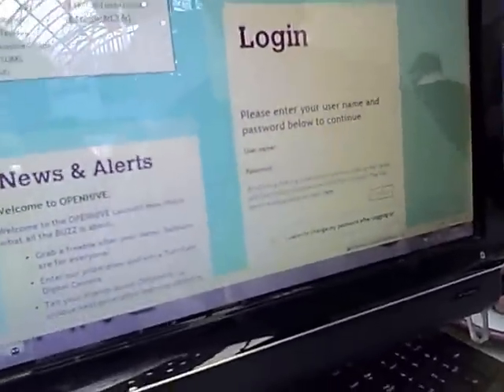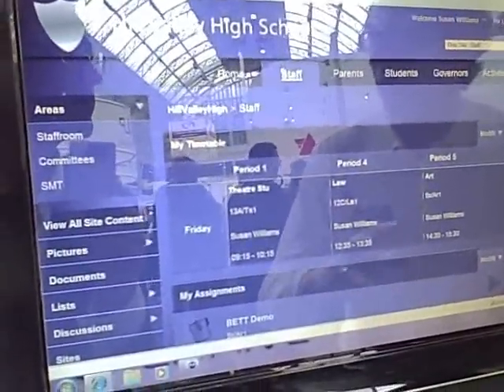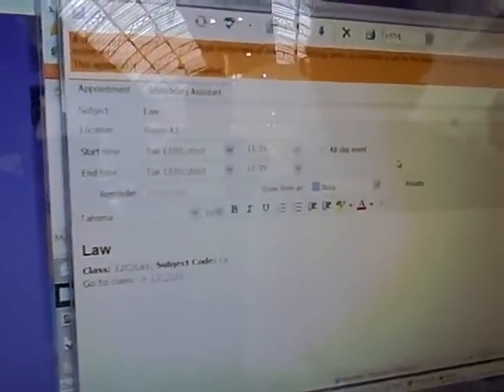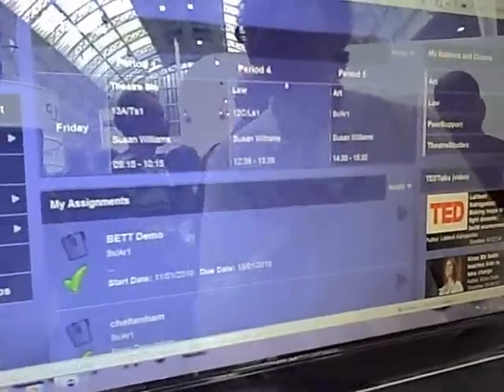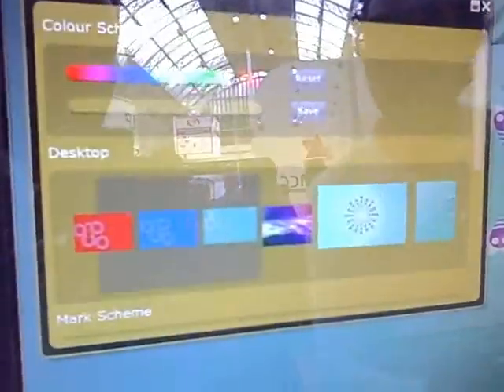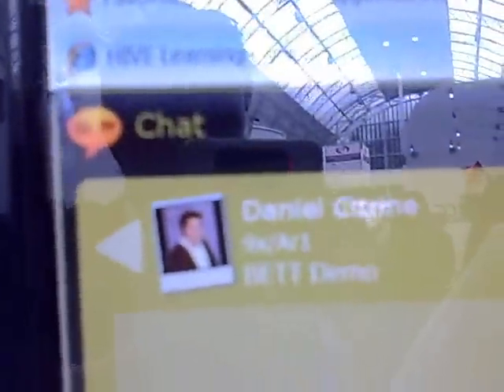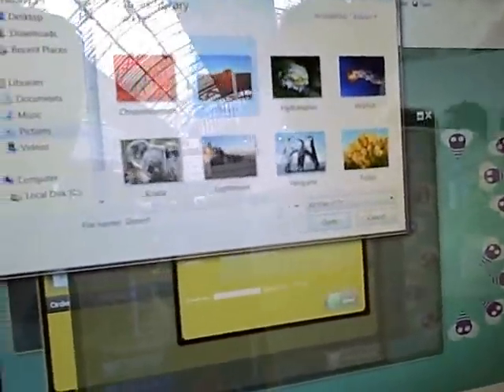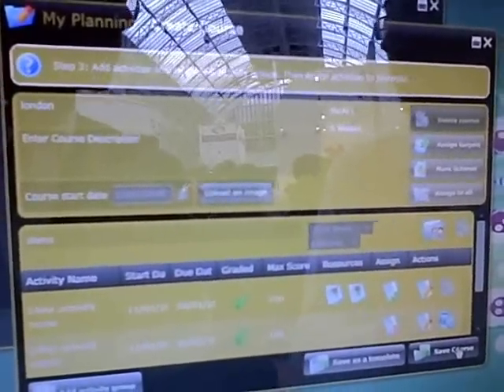OpenHive Part1 BETT2010